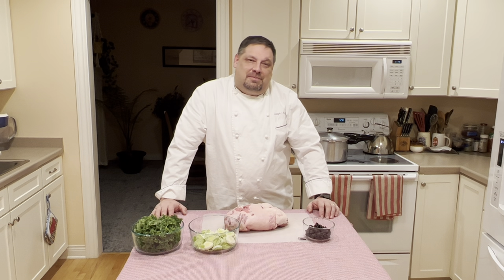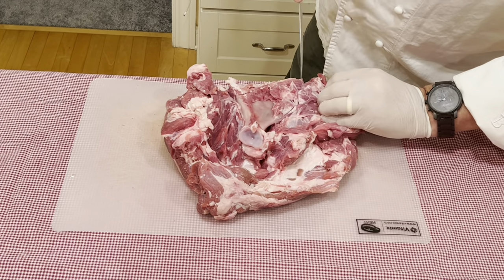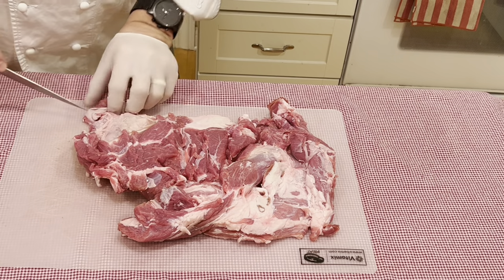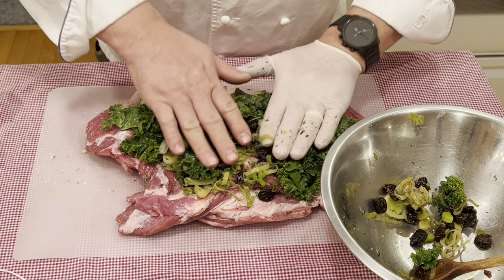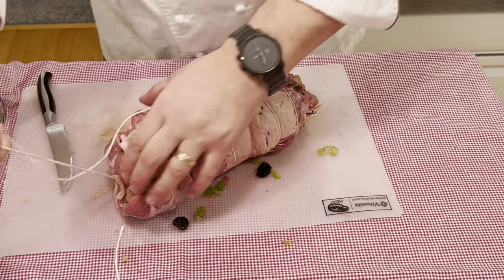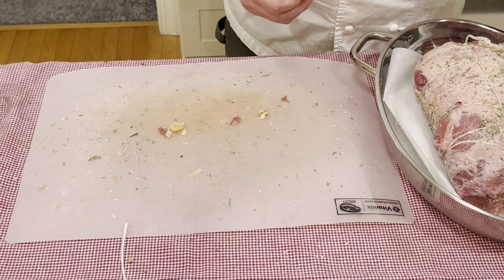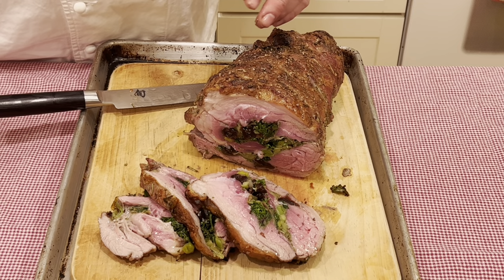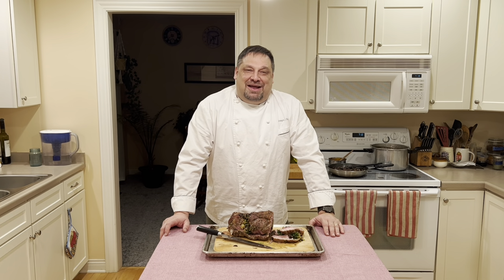Stuffed Leg of Lamb with Leek, Kale & Cherries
4 lbs.                       Leg of Lamb, boneless
6 cups                     Kale, lightly chopped
4 cups                     Leeks, sliced & washed
1 cup                       Dried Cherries
4 oz.                         Brandy
As Needed              Blended Oil
As Needed              Kosher Salt
As Needed              Joey’s Herb Rub* (see notes)
As Needed              Rosemary, fresh chopped

Method:
1. Debone the leg if it has not already been done.
2. Roll open the leg and lay it flat (flesh side up)
3. Season with salt & rosemary
4. Spread the filling across the entire surface of the meat in an even layer.
5. Roll the meat until snug. Do not roll too tight.
6. To secure, tie the leg with butcher’s twine. Do not tie too tight.
7. Season the exterior with salt & rosemary. Place in a roasting pan or on a sheet pan lined with parchment paper.
8. Place in to a preheated oven at 450°F (232°C) and roast for 45 minutes or until desired internal temperature has been reached.
9. Once desired internal temperature has been reached, remove from oven and allow to rest for 10 minutes. Slice and serve

For the Stuffing:
1. In a sauté pan over medium high heat, add oil and cook the leeks until slightly soft.
2. Season with salt & herb rub
3. Add the cherries, stir, then add the brandy. Cook until au sec*
4. In a separate bowl, mix the kale and hot leek mixture. Mix well and let sit for 10 minutes.

Notes:
• The term “au sec” means almost dry
• Herb Rub (equal parts dried parsley, marjoram & thyme; ½ part sage, granulated garlic, granulated onion)
• Roll open the meat while cutting away from the bone (butterfly)
• If the leg is tied too tight, filling will fall out
• A great substitute for the butcher’s twine is Jetnet. See link for more information on the topic